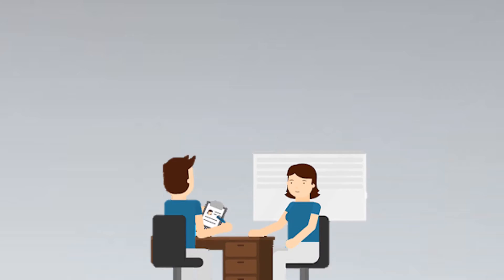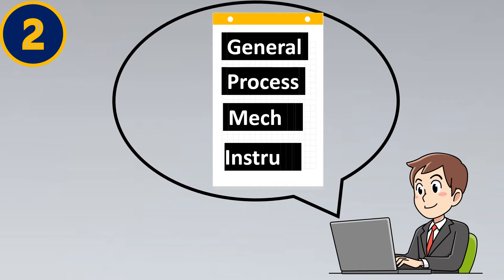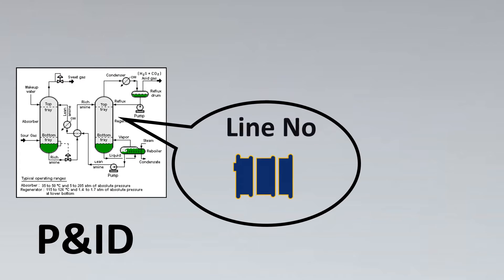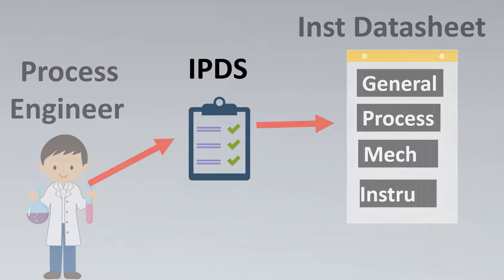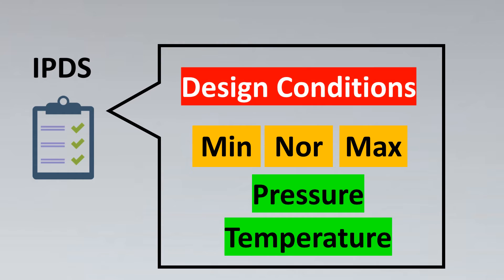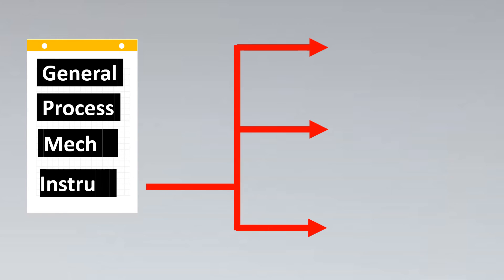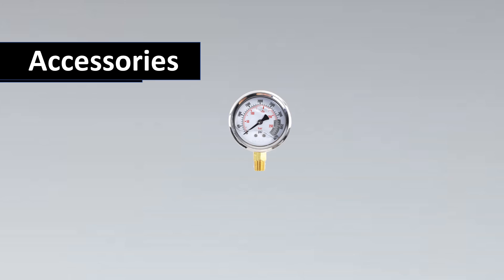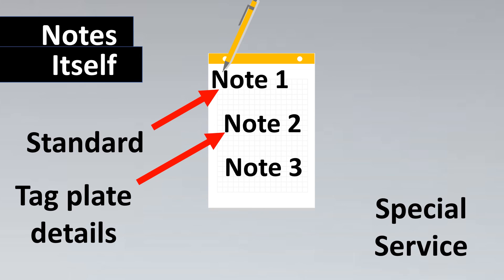MOST asked Interview Question : How to prepare Instrument DATASHEET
1500+ Engineers have taken the Course

In order to prepare instrument datasheet the following details are required

Instrument Tag Number.
Fluid name
Nature of fluid
P&ID Number
Fluid Properties
hazardous Area classification
Location
Flowrate / Liquid level.
Operating & Design Conditions (Pressure & Temperature)

We required following documents from other discipline

IPDS - Instrument process datasheet
PMS- Piping material Specifications
P&ID - Piping and Instrument Diagram

ISA 20 standard has typical instrument datasheet format freezed